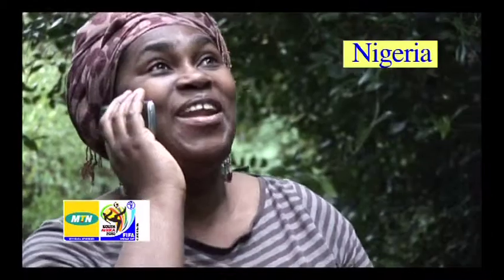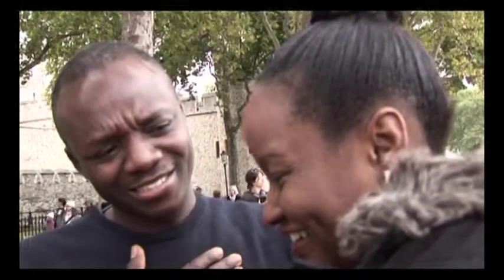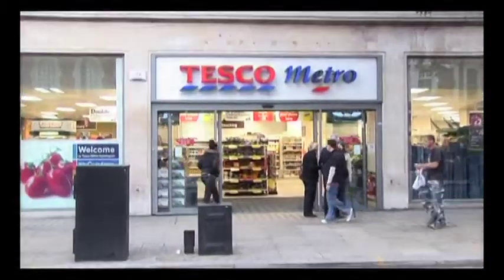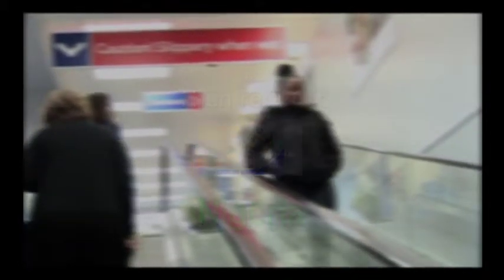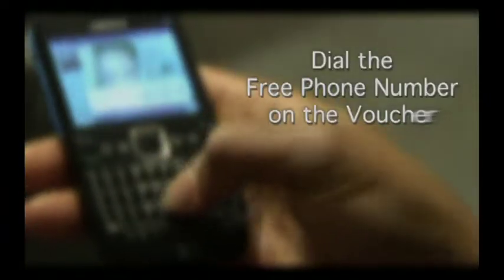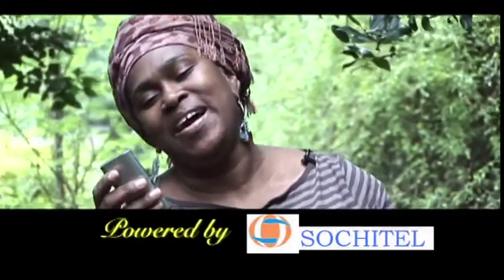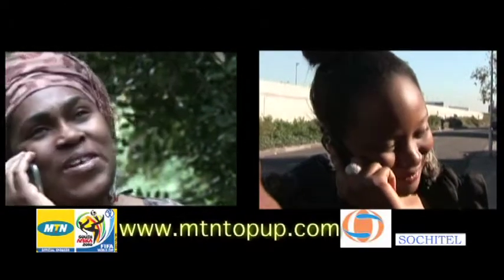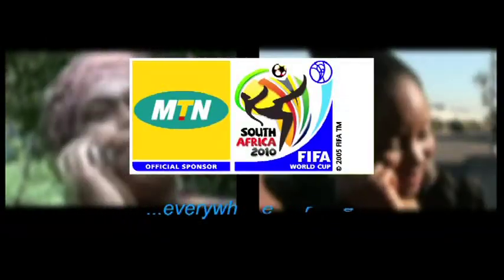mtn advert 2 - Anita Roach